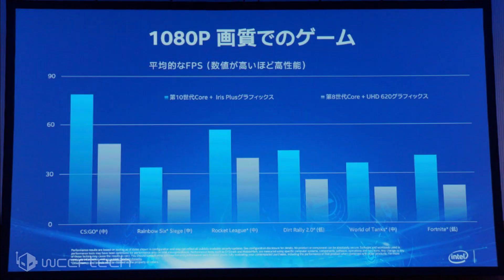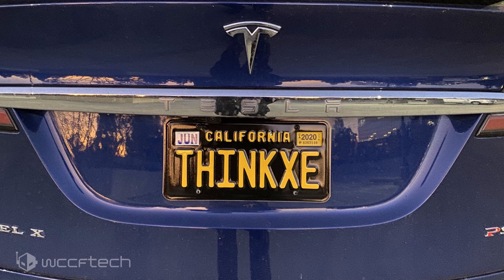Intel Xe Mobility Targeting 1080p 60FPS Performance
Intel Xe Mobility GPUs To Target 1080p 60 FPS eSports Gaming, 2x Performance Versus Gen 11 – Discrete Xe GPUs Debut Next Year With Ray Tracing Support